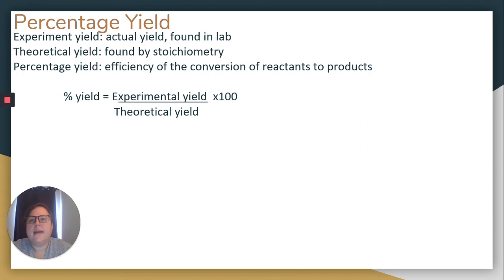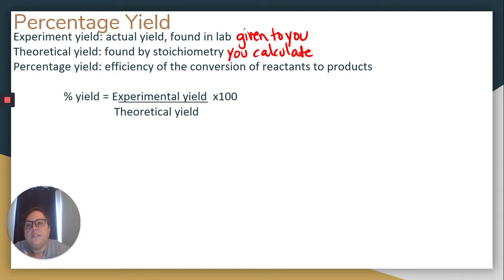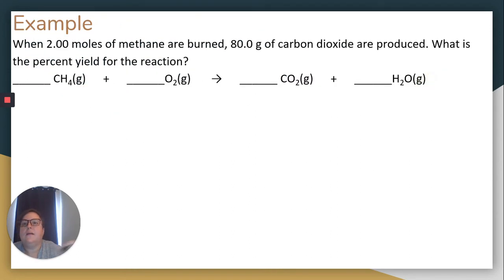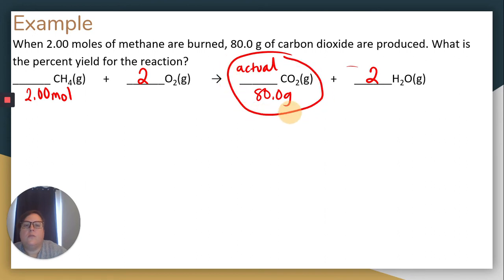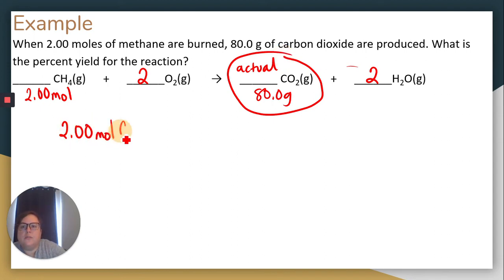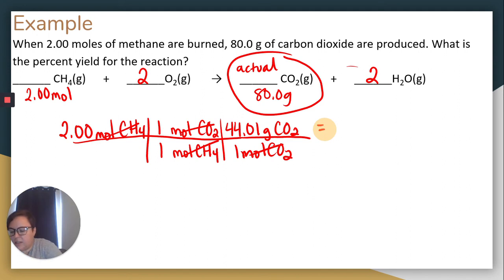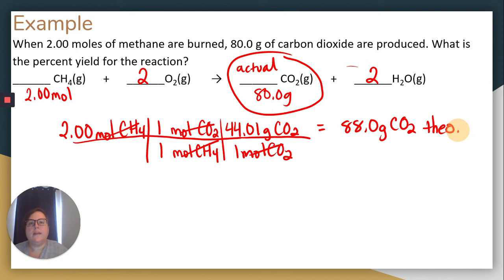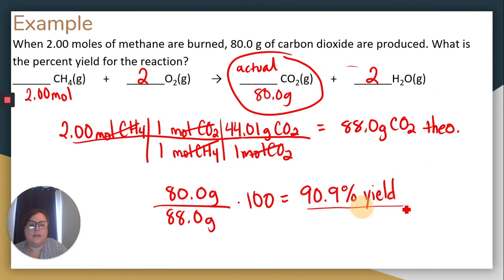IB SL Chemistry 1.3 Percent Yield